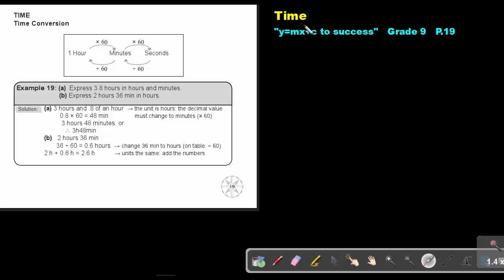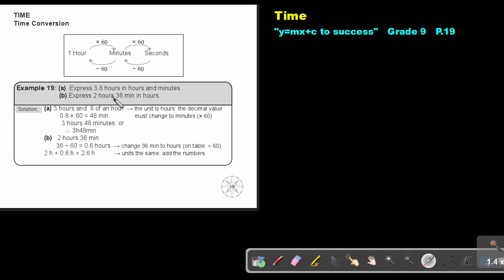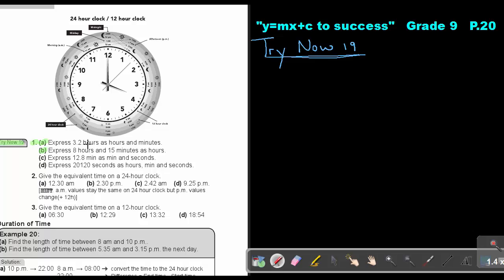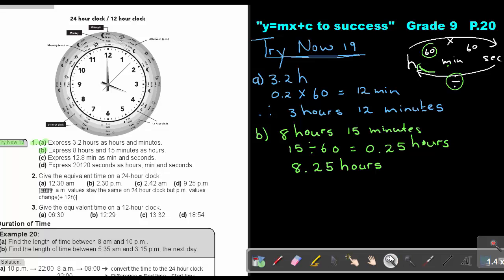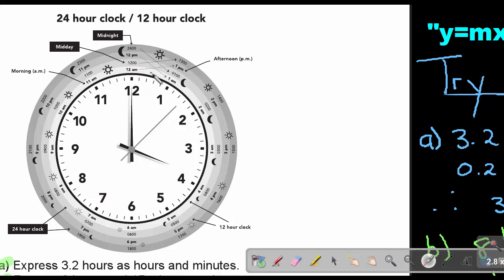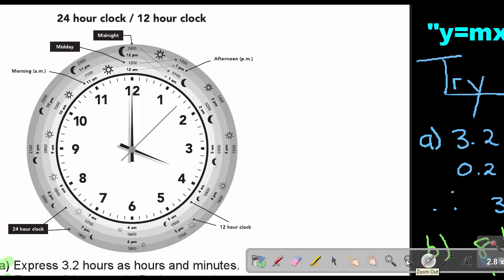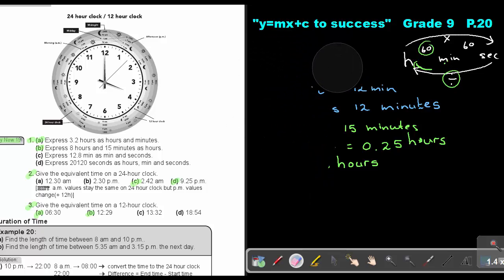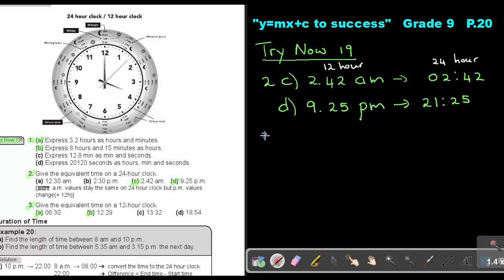1.16 Time - Chapter 1 - part 16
Time. This can be found in the Namibian grade 9 mathematics textbook "Y=mx+c to Success".